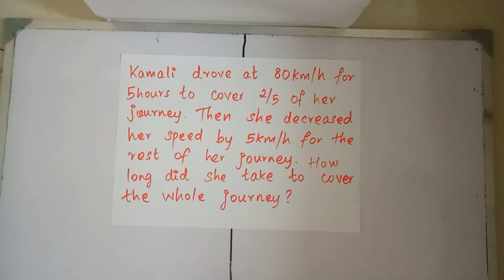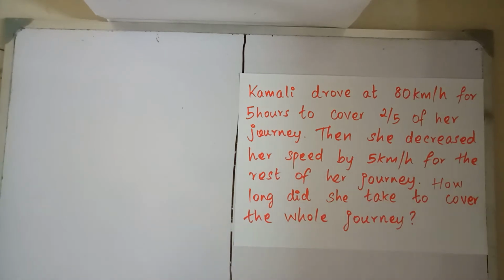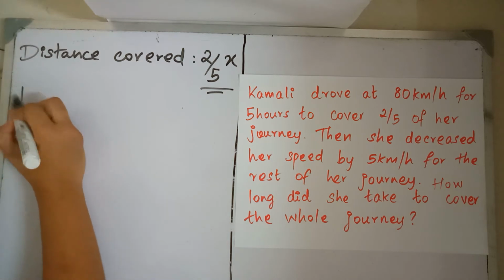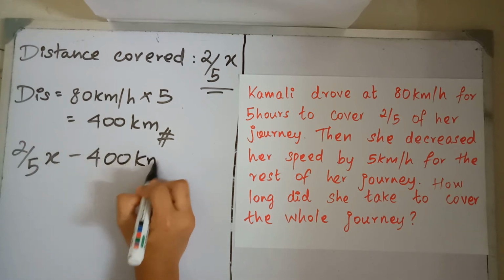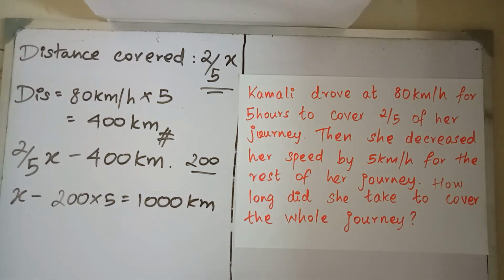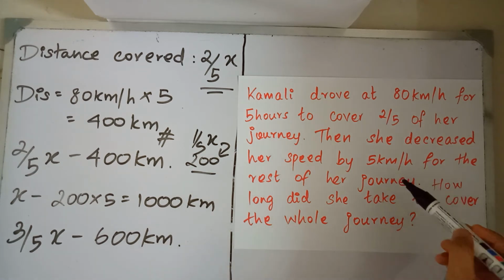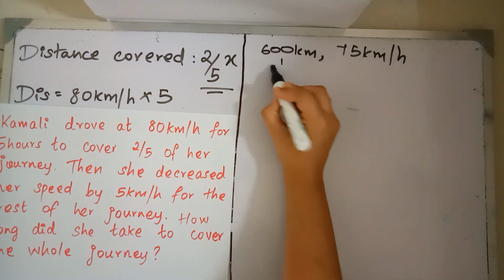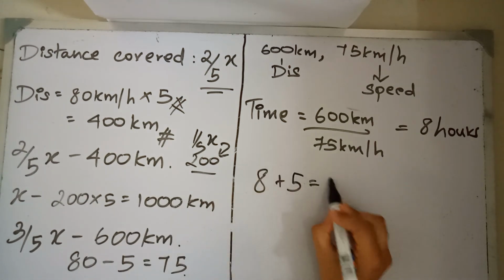Aptitude Talent- Speed and distance( Medium)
You can crack any problem in the aptitude section using these shortcuts on speed and distance. It is useful for placement and competitive exams such as GRE, bank exams, tnspc